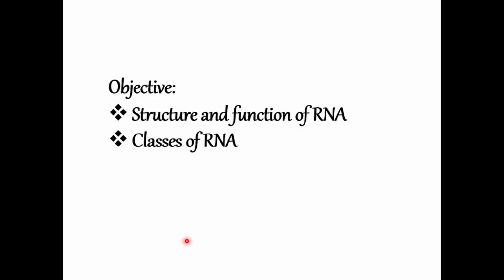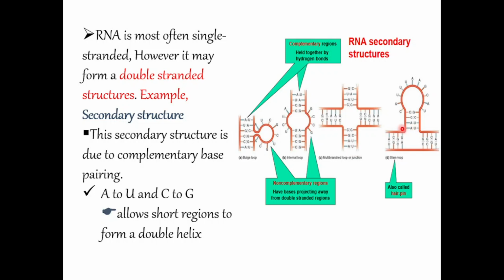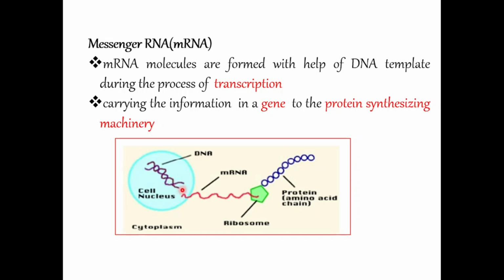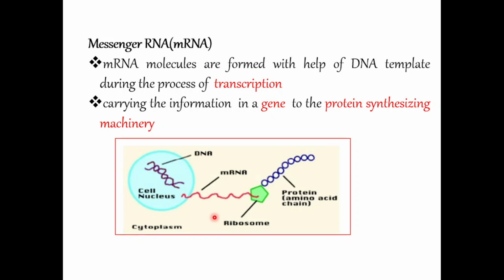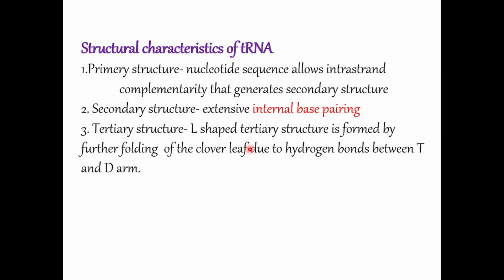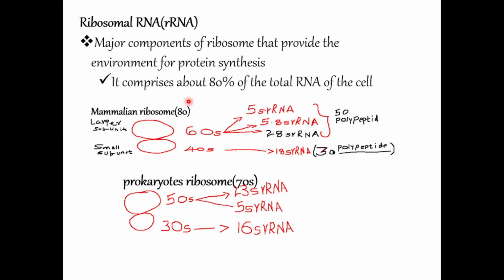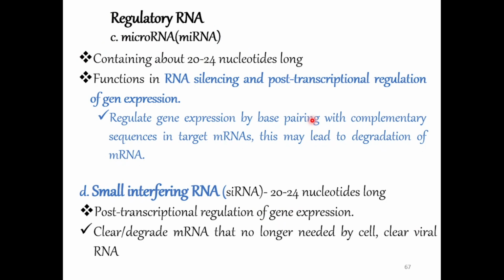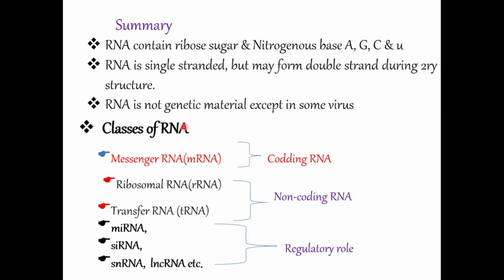RNA (ribonucleic acid)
RNA
Structure and function of RNA
Classes of RNA: Coding RNA, Non-coding RNA:. tRNA, r RNA and regulatory RNA